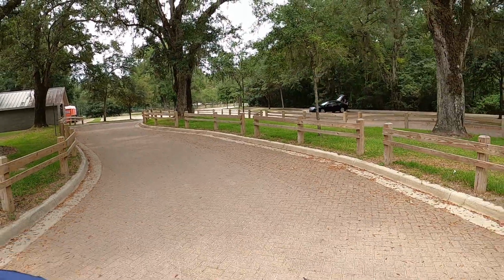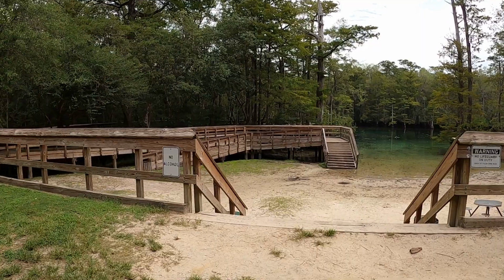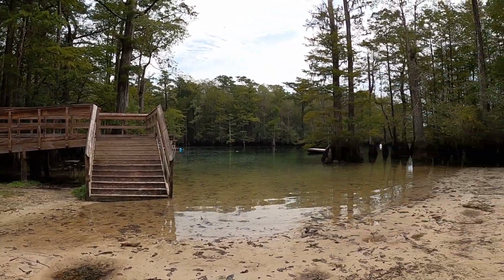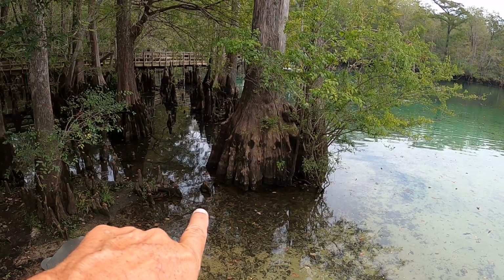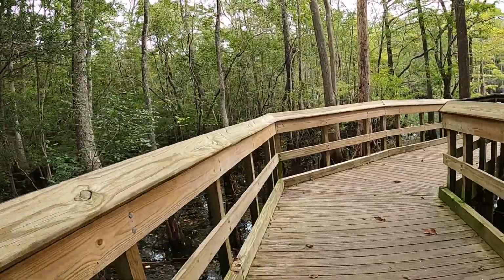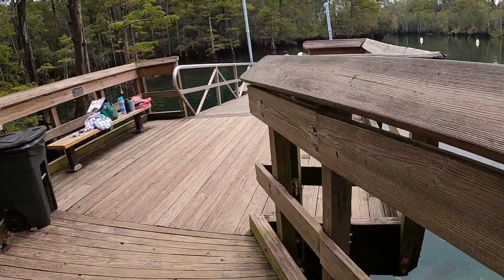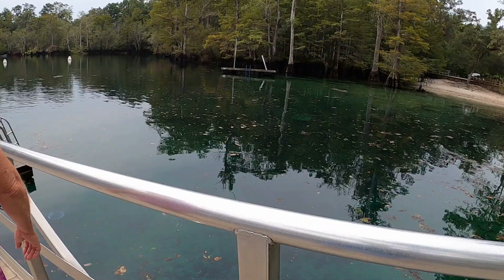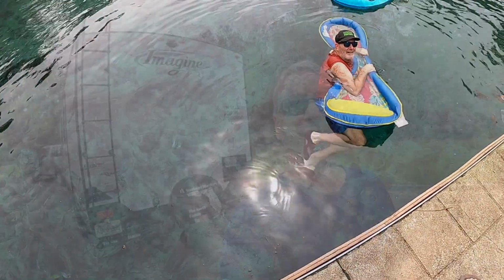Morrison Spring Park - It's Free!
We check out Morrison Spring on our way home.  We saw it promoted in the Walton County Visitors guide. It is a County Park and it is free.  Great place for swim, picnic or snorkel.  It even has a scuba diving equipment cleaning station.